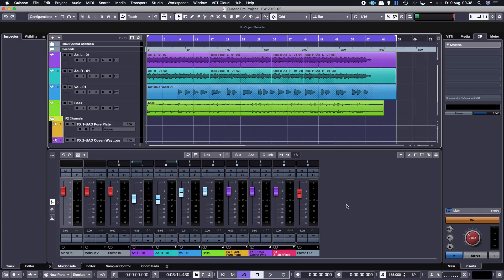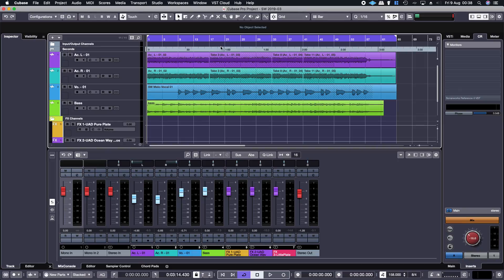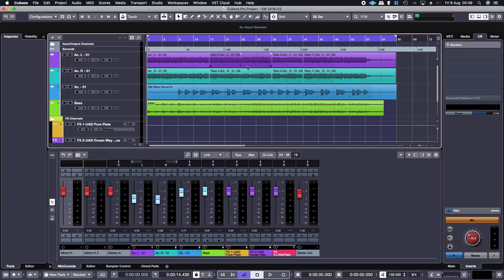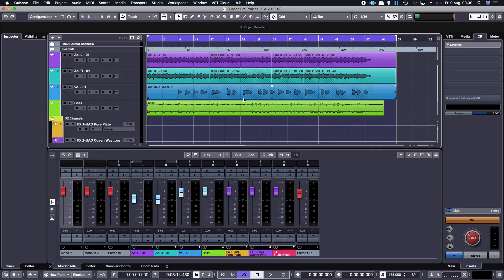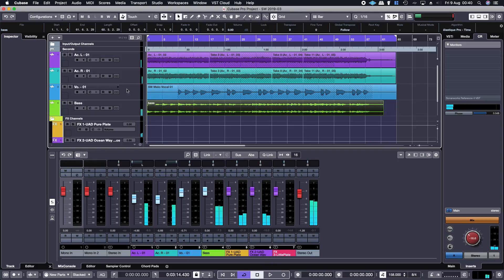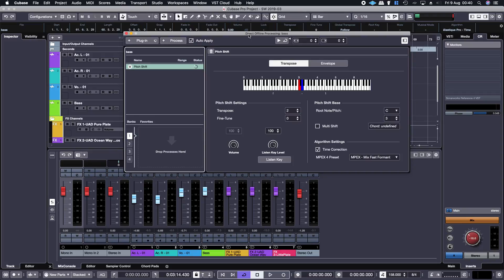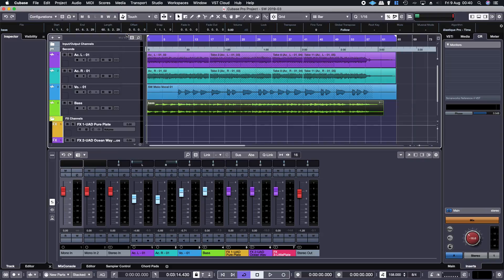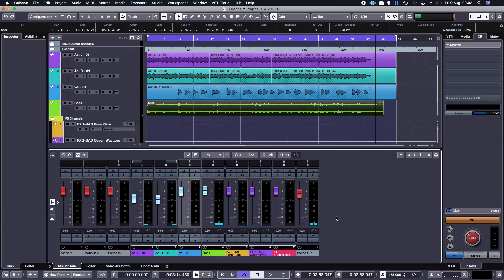Transposing Audio in Cubase 10 Pro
In this video, I show you how to easily transpose audio using pitch shift and direct offline processing in Cubase 10 Pro.